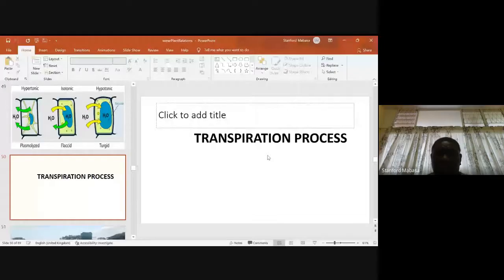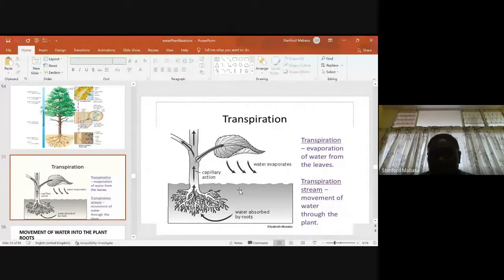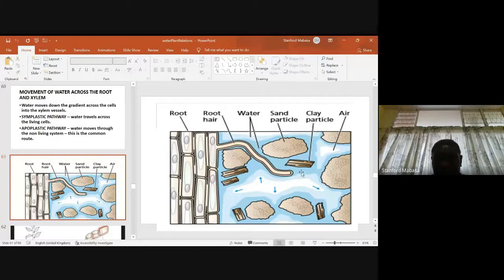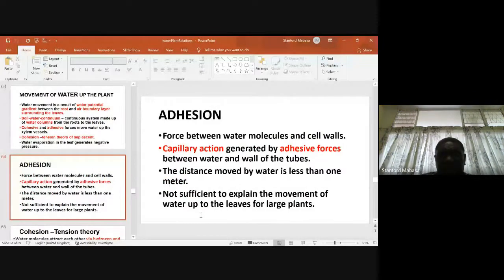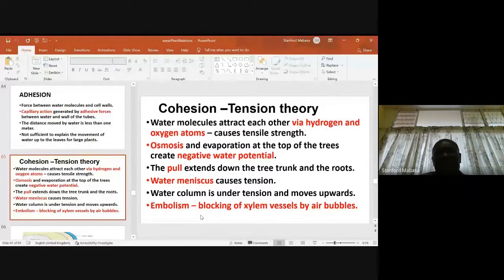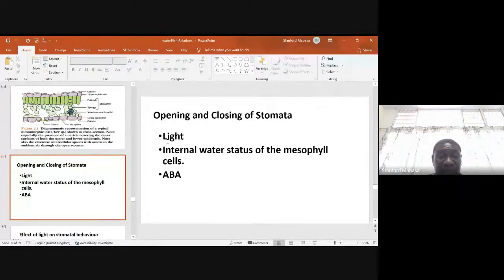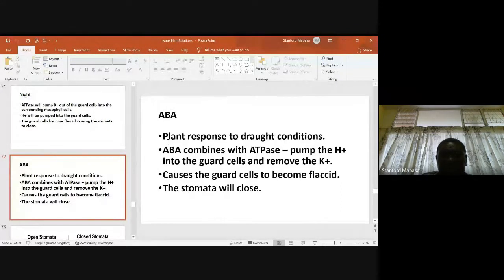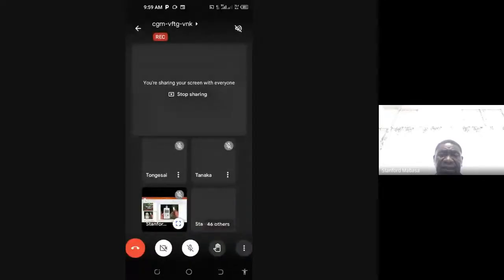Plant Wate rRelations PART3, PPST101, Dr. Stanford Mabasa, PPST, University of Zimbabwe.